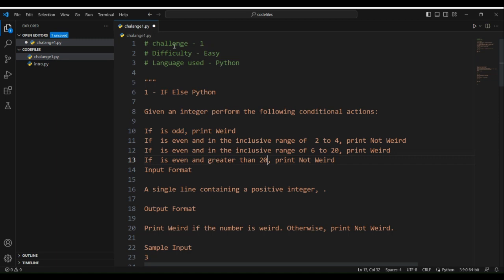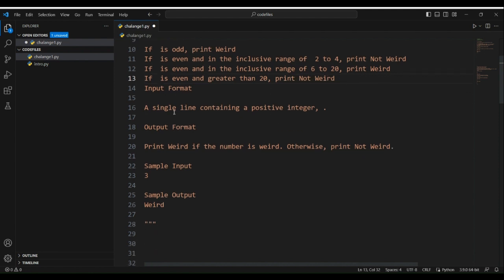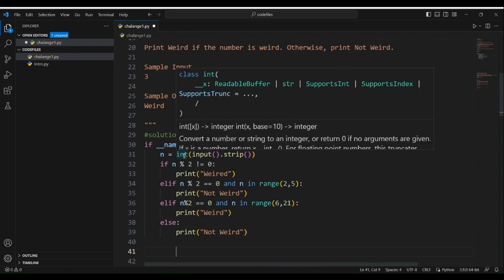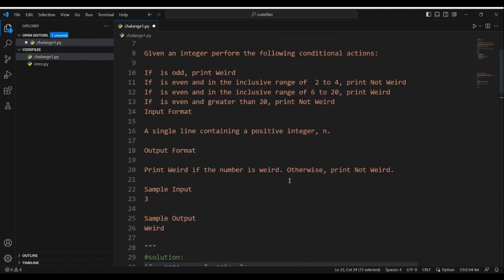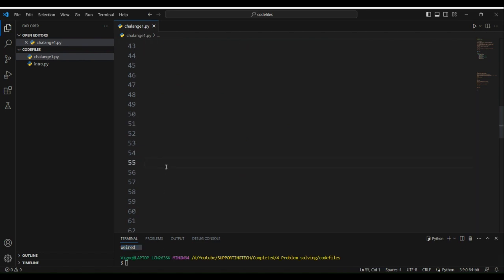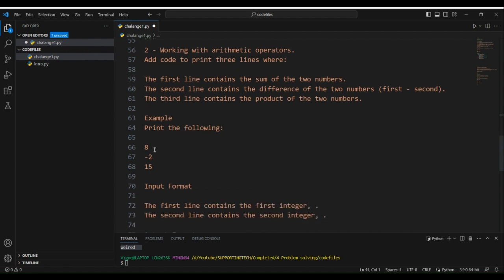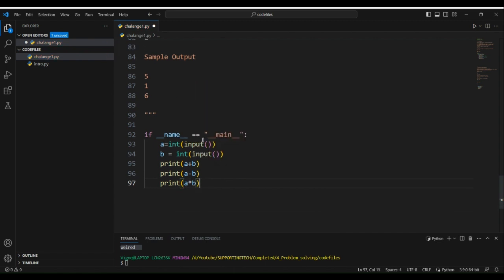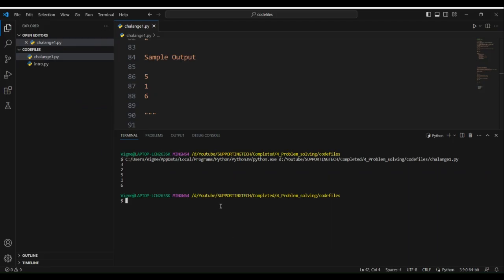PROBLEM SOLVING - CHALLENGE 1 (PYTHON)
Lets get into problem solving, two problems explained.
Problem on:
1 - If else - conditional statement
2 - Arithmetic operators